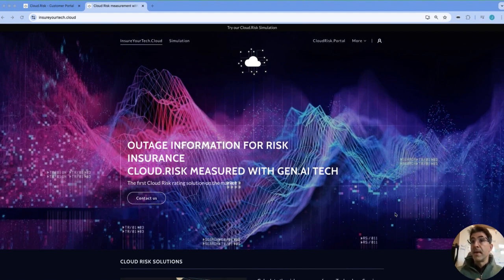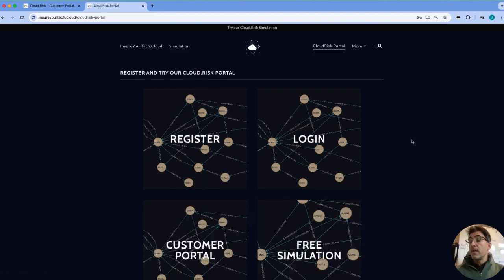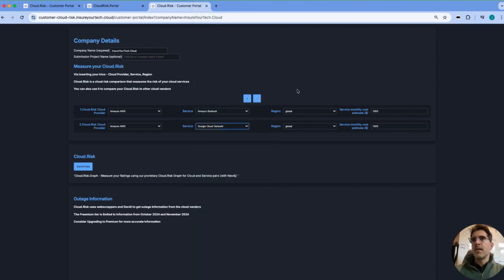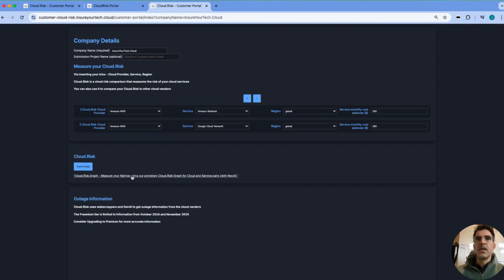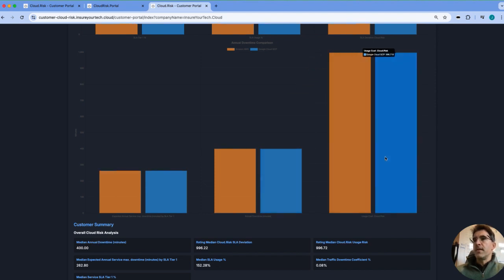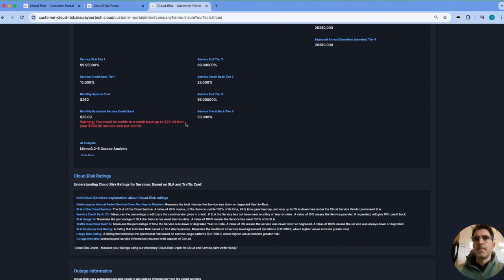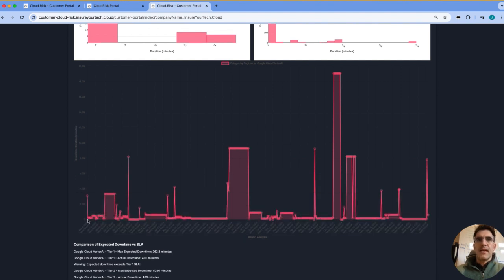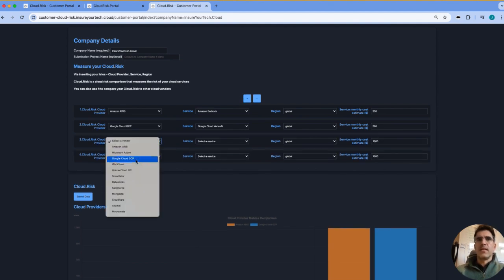InsureYourTech.Cloud - Cloud.Risk - Portal Demo - Part 2 - Demo Could Risk Portal 12 Feb 2025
InsureYourTech.Cloud - Cloud.Risk - Portal Demo